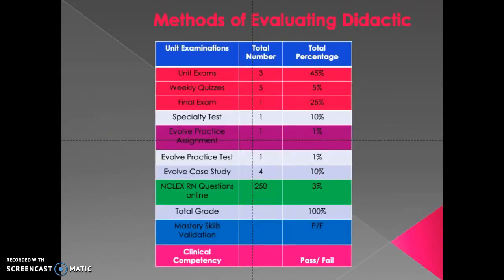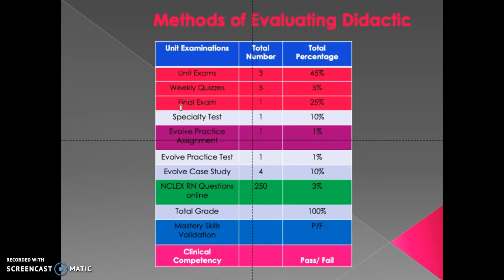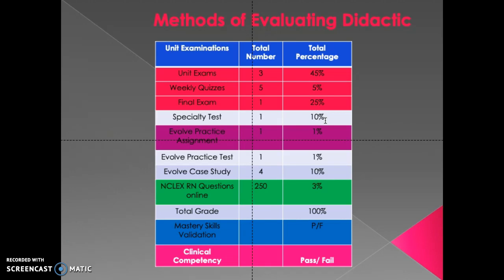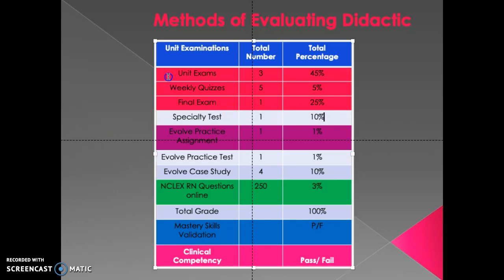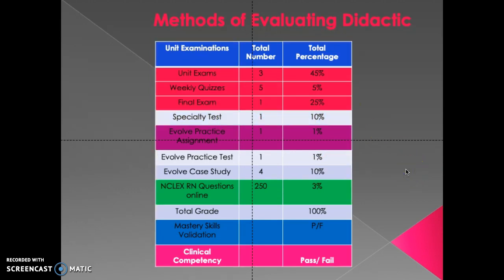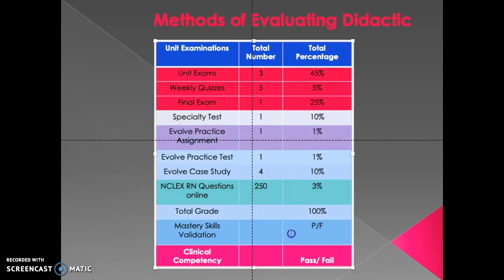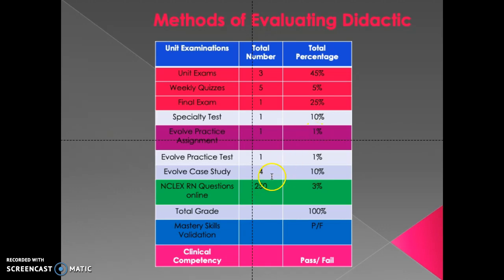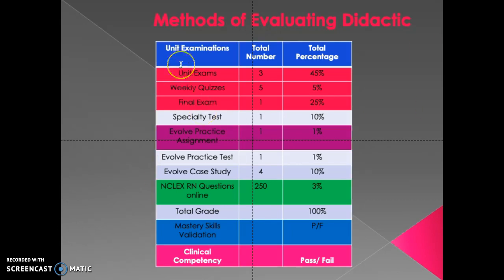How to study for Fundamental of Nursing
I am a nurse educator who graduated with a Mastered in Nursing Education.

This lecture is to help nurses deepen their understanding of trach and vent. These videos are meant to help RN, LPN, CNA, and HHA deepen their understanding of nursing. This video presents a practical situation in nursing. These videos are meant to help RN, LPN, CNA, and HHA deepen their understanding of nursing. This video presents a practical situation in nursing. To help nurses to keep their nursing supervisor informed what is going on with their patients so the supervisor can provide effective feedback. These videos are meant to help RN, LPN, CNA, and HHA deepen their understanding of nursing. This video presents a practical situation in nursing.